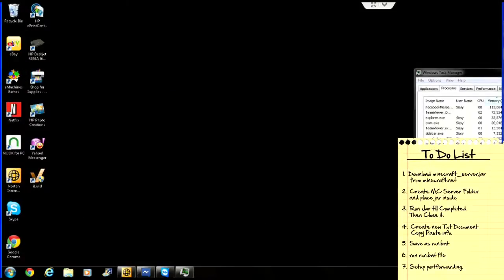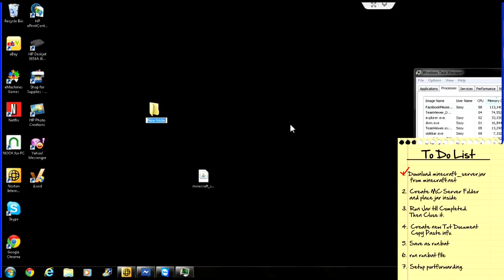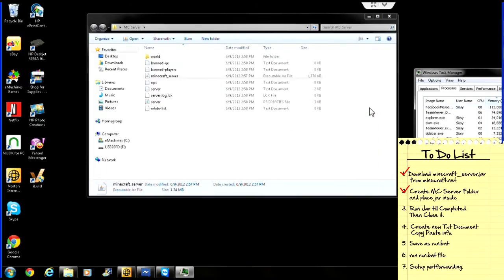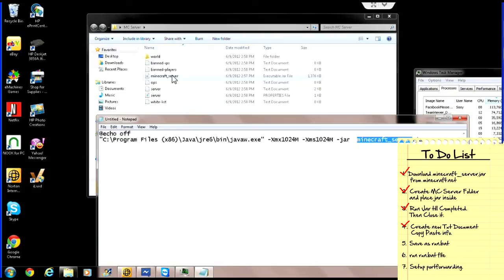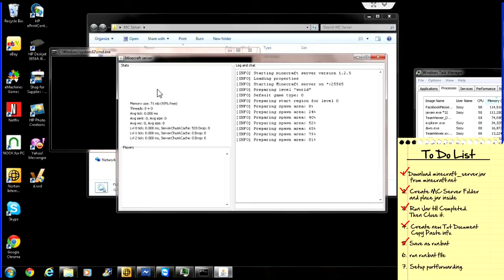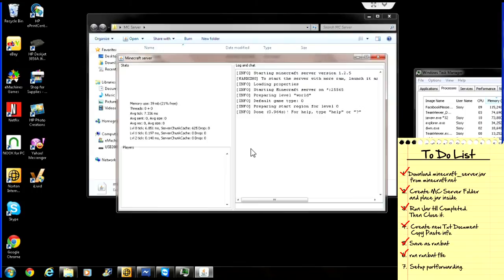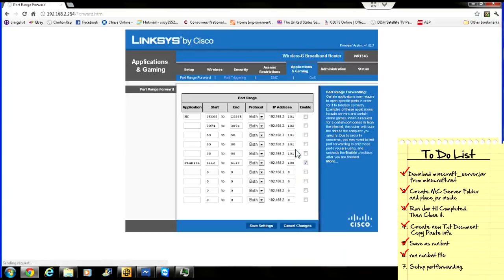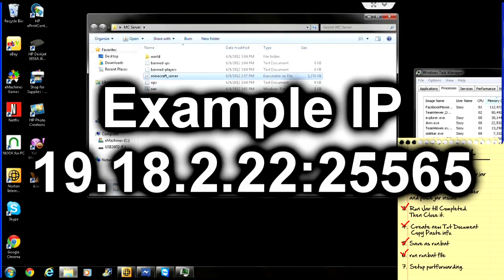Setup a Minecraft Server and fix Not Enough Ram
This Video may be Out of Date

**NEW download Links at Bottom**

How To: Setup a Minecraft Server and Increase RAM..
How To setup Router and PortForwarding
How to Fix Not Enough RAM/Memory Issue.
**replace the 1024 with different numbers to increase Ram Amount
(1024=1Gb, 2048=2Gb etc...)

Copy and Paste's for the batch file.

@echo off
"C:\Program Files (x86)\Java\jre6\bin\javaw.exe" -Xmx1024M -Xms1024M -jar  minecraft_server.jar

@echo off
"C:\Program Files\Java\jre6\bin\javaw.exe" -Xmx1024M -Xms1024M -jar  minecraft_server.jar

.Downloads.
(wait for skip button in top right)
--64Bit Run Batch File